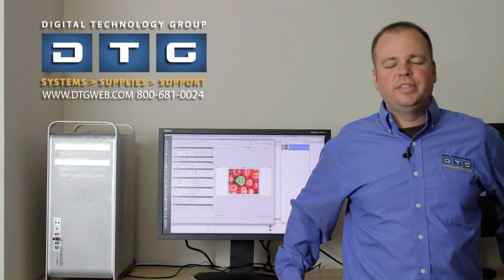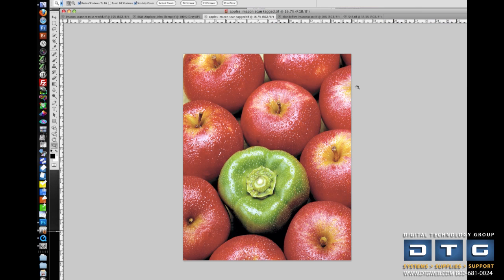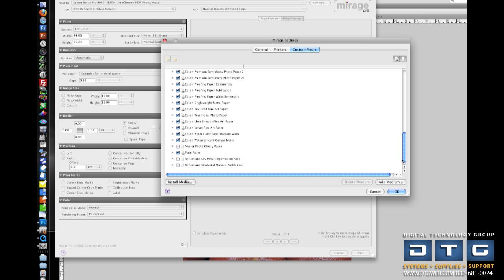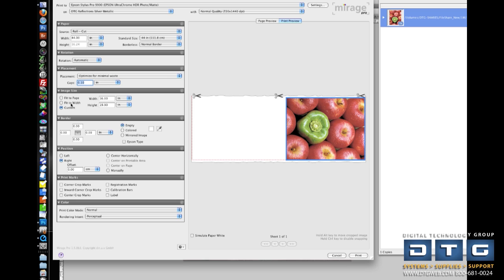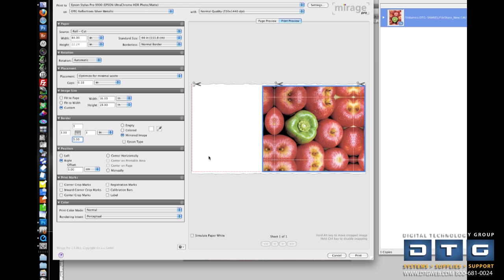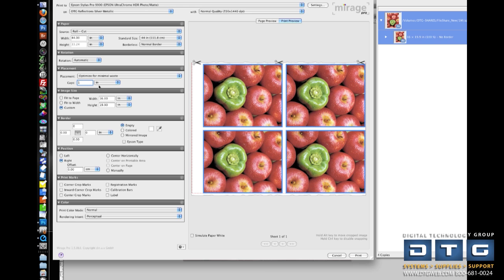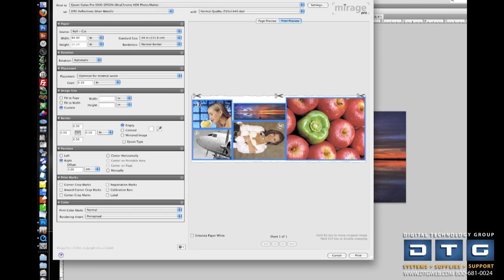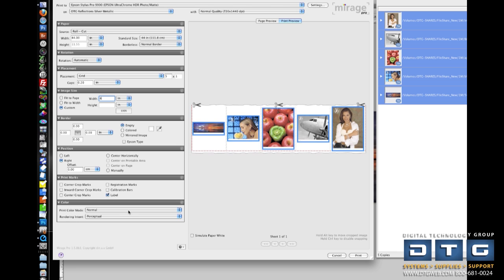Mirage Print Plug-in for Epson Pro Printers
Production software for Epson professional printers that allow users to layout and print several images across and down the length of the roll. Automatic layout, automatic gallery wrap built in a simple-to-use interface. Print directly from Adobe InDesign, Illustrator, and Photoshop.